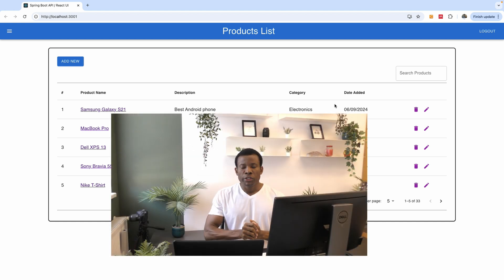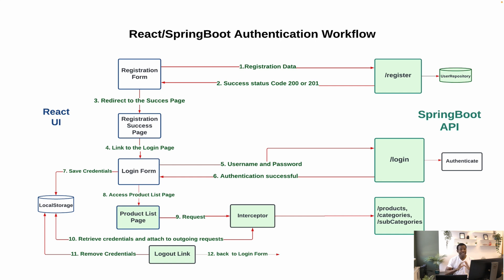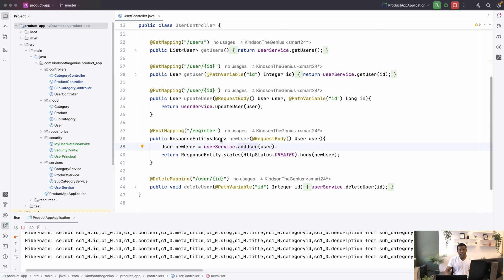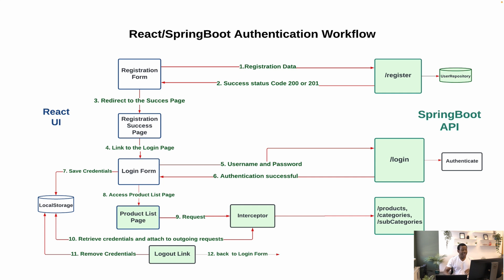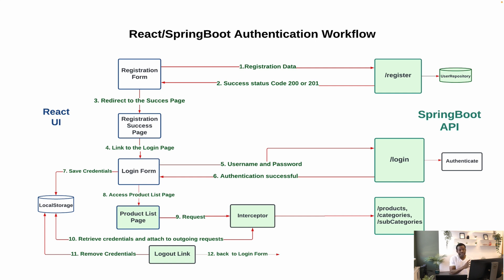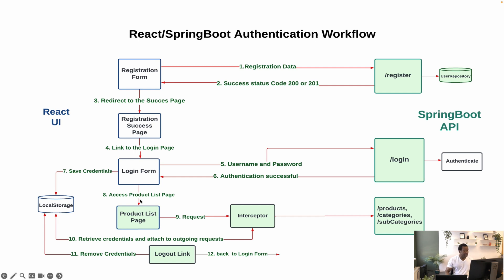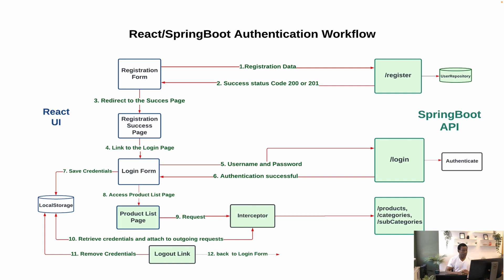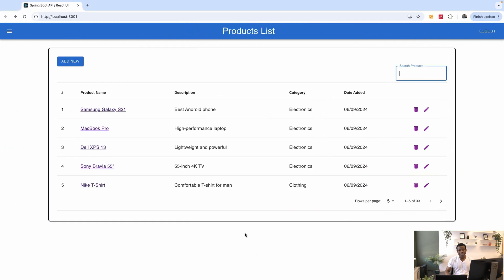React/SpringBoot Authentication Part 2 - Understanding the Workflow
In this simple tutorial, you will understand how the authentication work between React and Spring Boot.

How the React Spring Boot authentication works